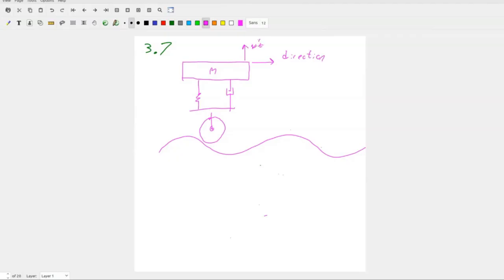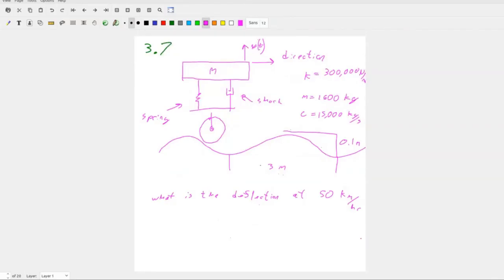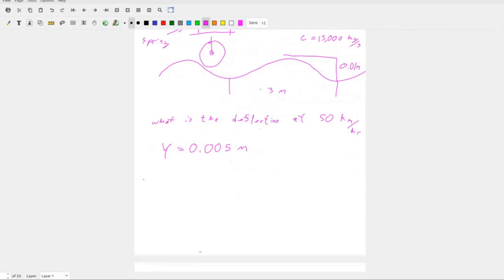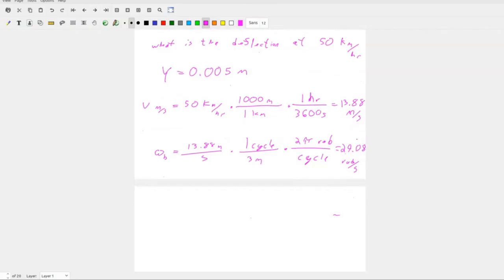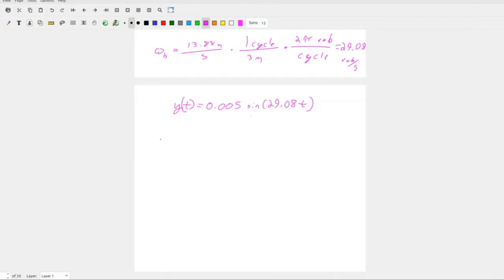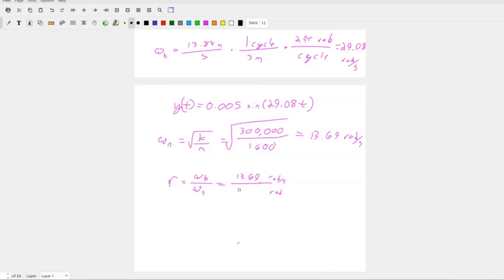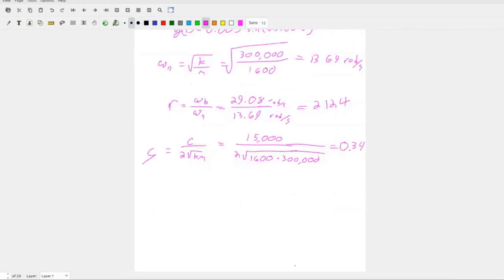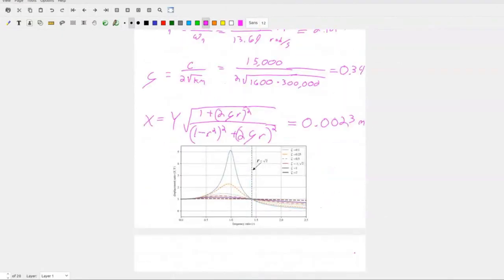Vibration Lecture #55 - Example 3.7 - Car Traveling over Rough Road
Vibration Lecture #55 - Example 3.7 - Car Traveling over Rough Road - from the text "Vibration Mechanics: A Practical Introduction for Mechanical, Civil, and Aerospace Engineers". A lecture delivered by Austin Downey.